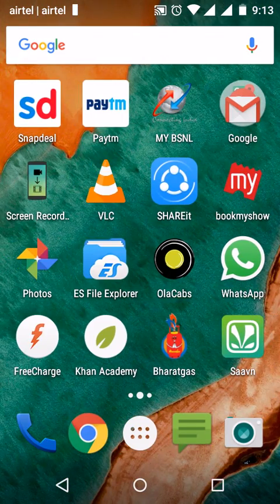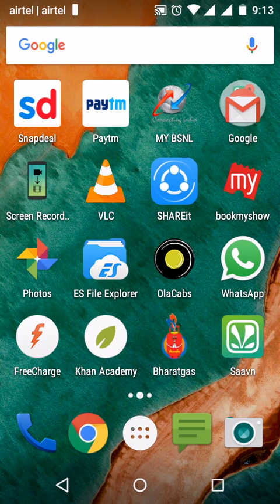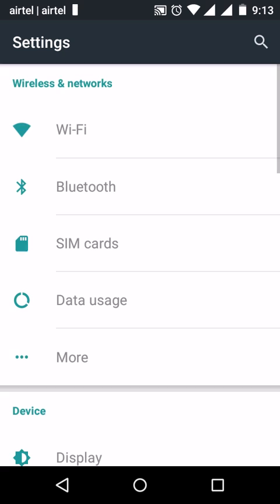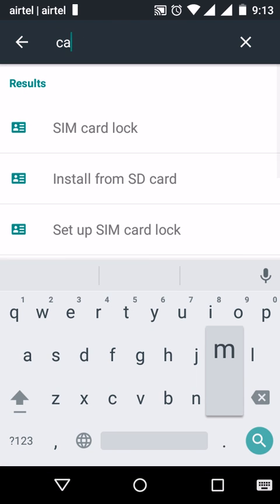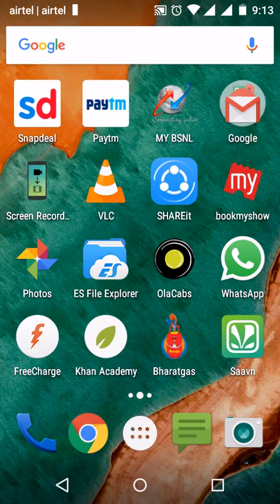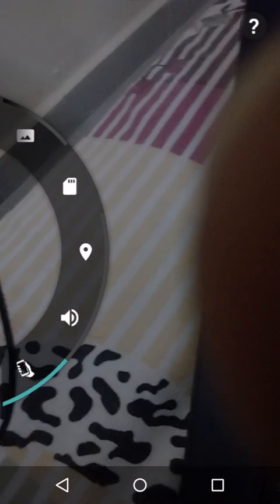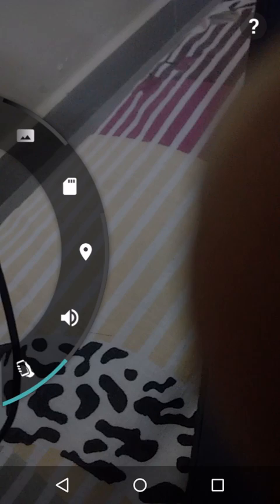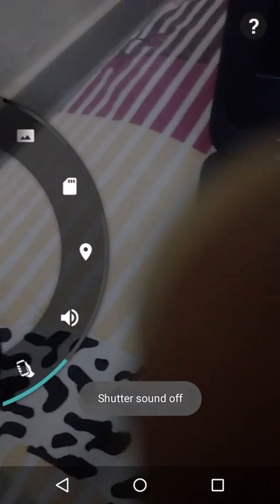How to turn camera shutter sound on and off in Android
-swipe the screen right to view these camera options
-Rotate up the options bar to see the sound icon
-Touch it for ON and OFF the shutter sound